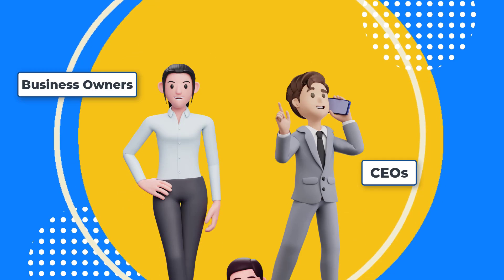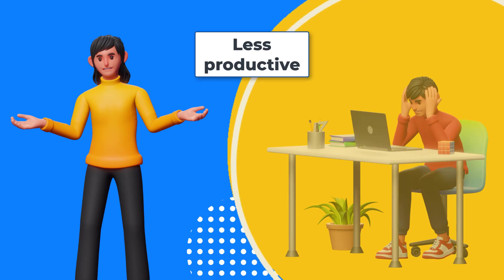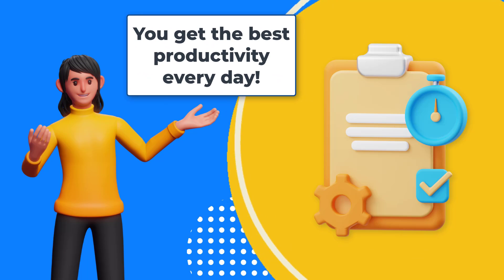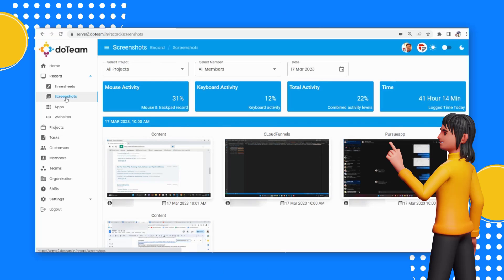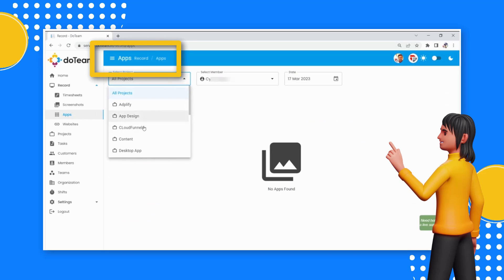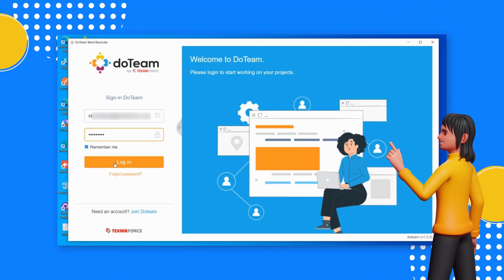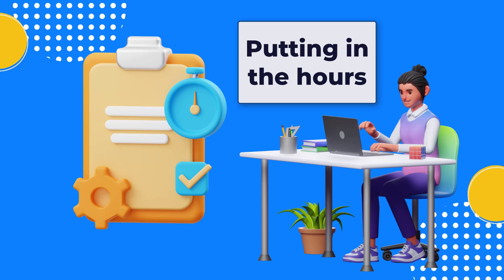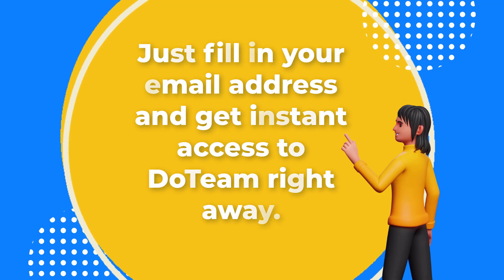DoTeam - Make your teams more productive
Do you face issues while managing your remote team?

As your business grows, the amount of technology and people you need also increases. After a certain point of time, it will be no longer possible to manage everything manually yet get fruitful results.

But DoTeam is here for your rescue!

DoTeam is a remote employee monitoring app that can help you build high-productivity teams by monitoring and tracking your team’s activities.

It runs on your computer and takes screenshots without interrupting the work you are doing.

With DoTeam, you can track the computer activity, website usage, and app usage of your team members. Apart from this, you can also see what’s going on in your employees’ systems with the help of the screenshot tracking feature.

In this video, we will show you the complete details of what DoTeam is and what it offers.

7 Best Cold Email Marketing Tools To Turn Your Leads Into Buyers Fast (Features + Pros + Cons)